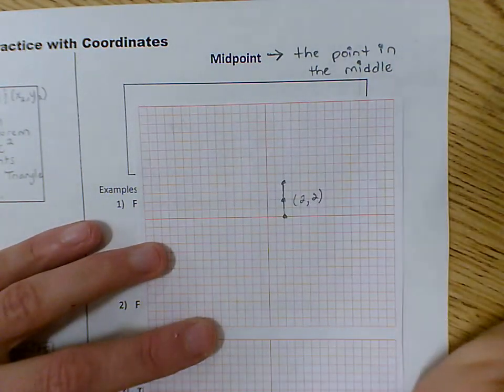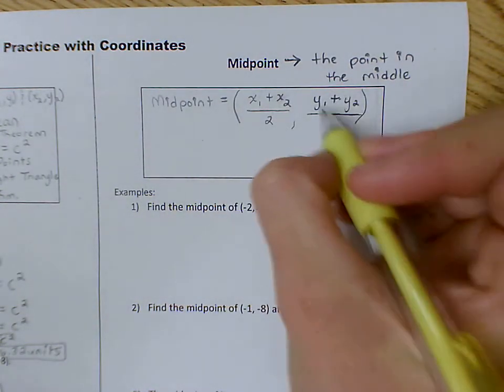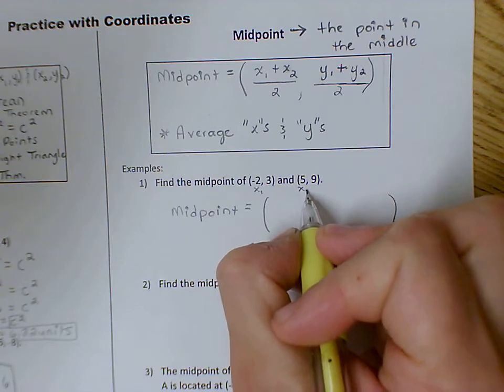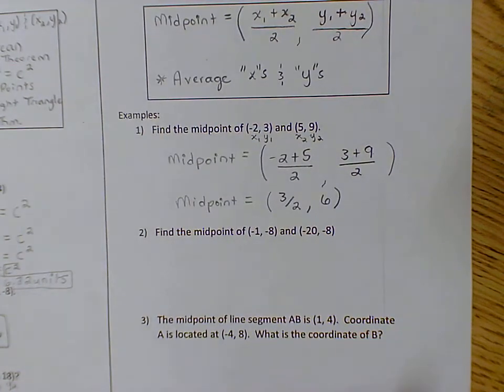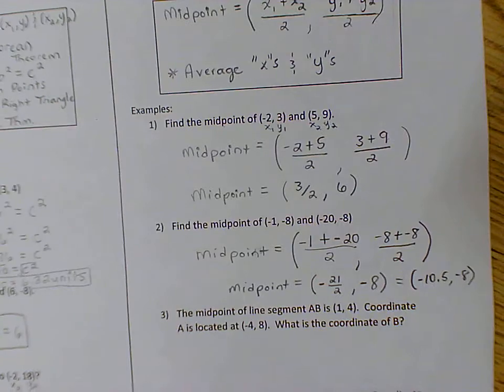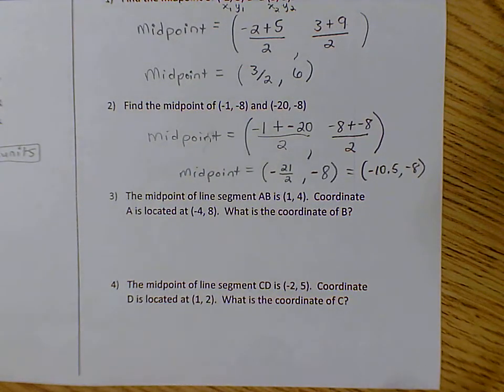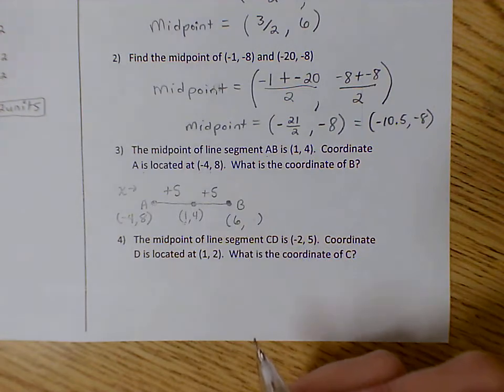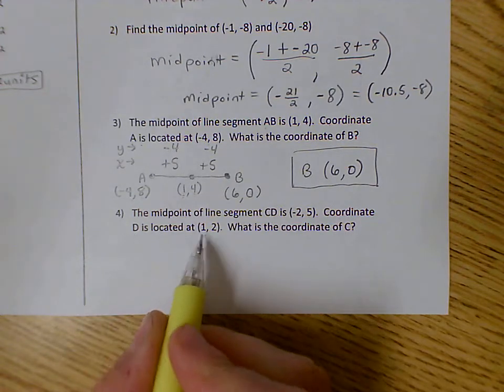Midpoint of Two Points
How to find the midpoint between two points.